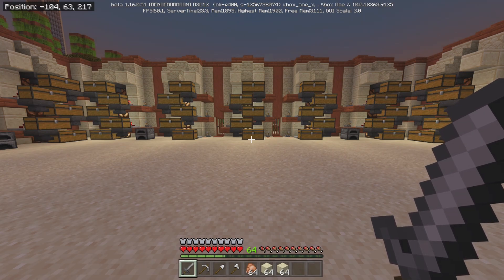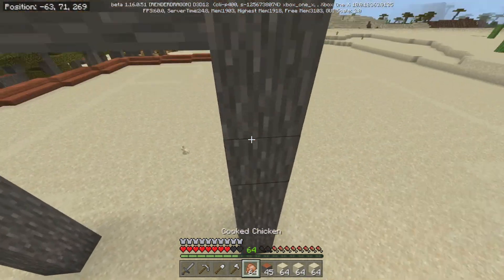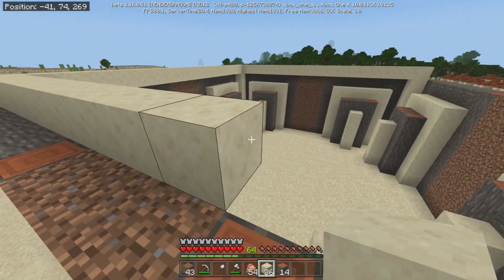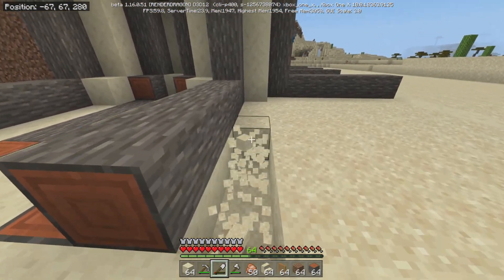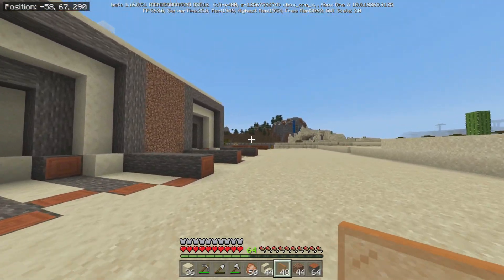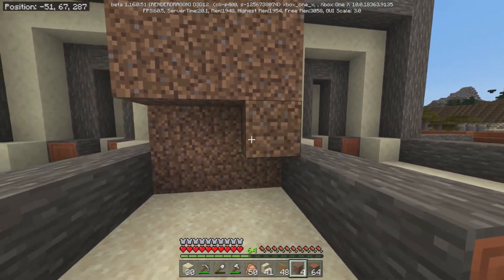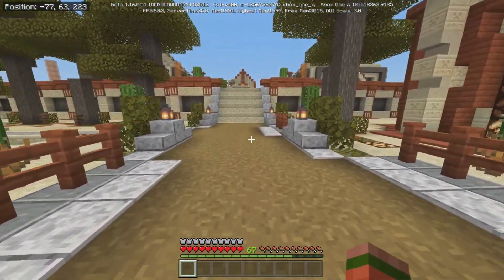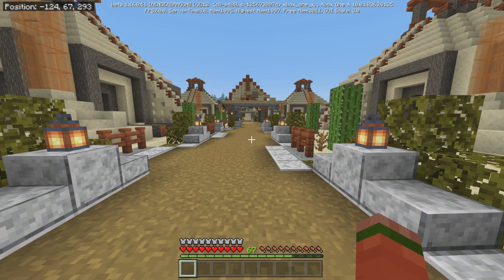The Four Temples | 24 | Infiniverse 2.0 [Minecraft Bedrock Edition]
In this Minecraft Bedrock Edition survival Infiniverse episode, I will be showing you how i built my 4 sand challenge temples. This is not a step by step tutorial, so please keep that in mind.

Channel ID: UCwhc9lYshyP60lxaYs-HmQQ